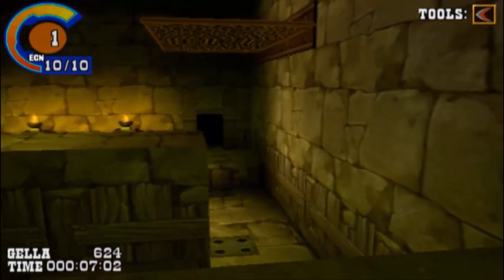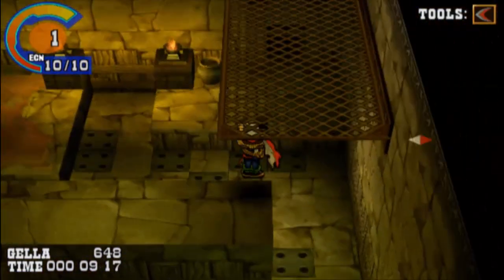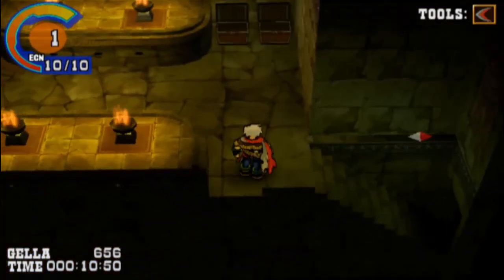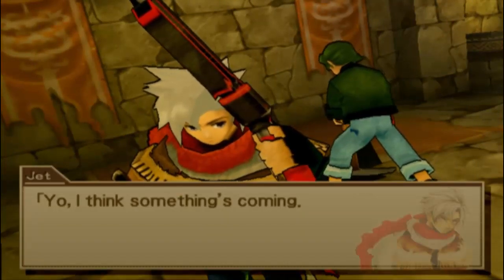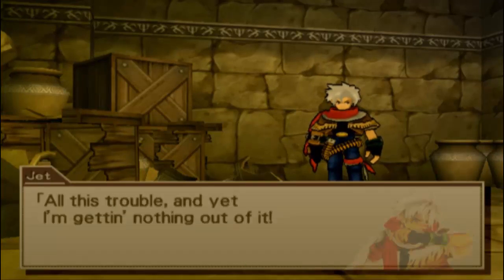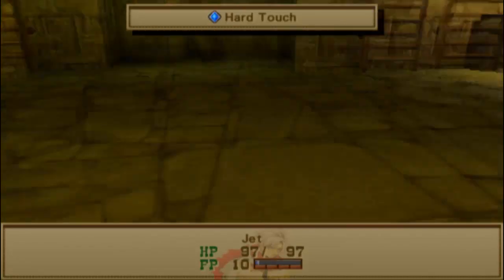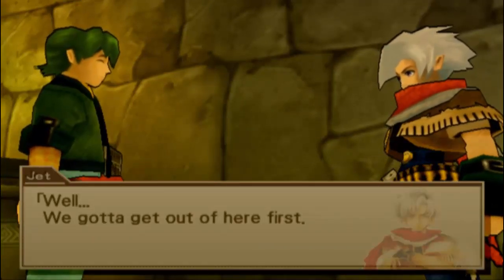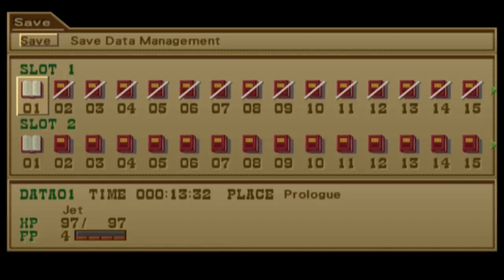Lancer Plays Wild ARMS 3 - Part 02: Acceleration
Streamed live: March 13, 2019. Jet continues searching the ruins and winds up rescuing a young man~

Wild ARMS 3 was developed by Media.Vision and published by Sony Computer Entertainment for the Sony Playstation 2~